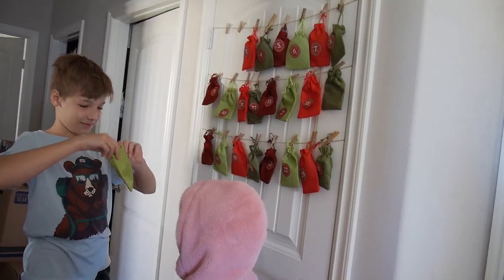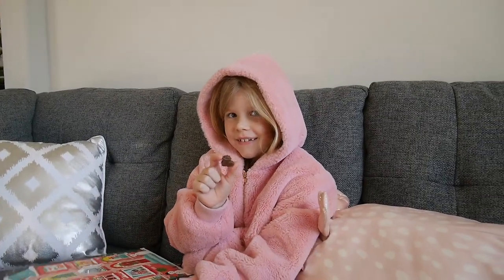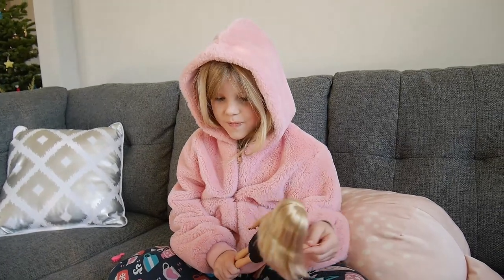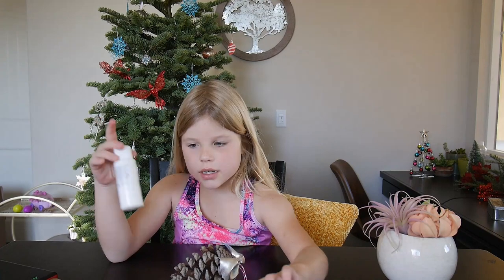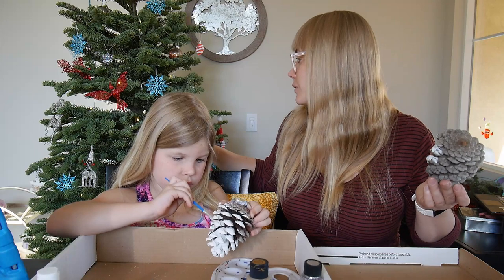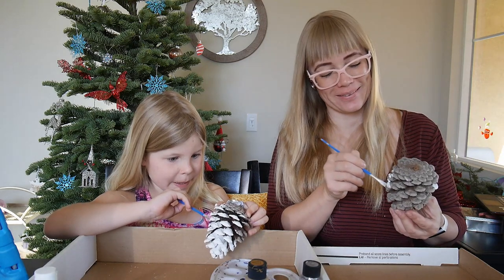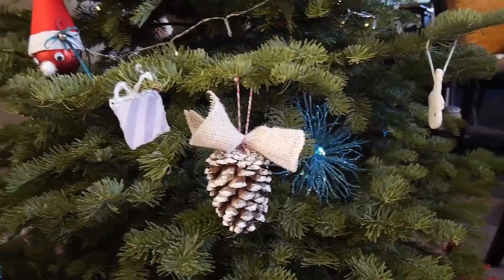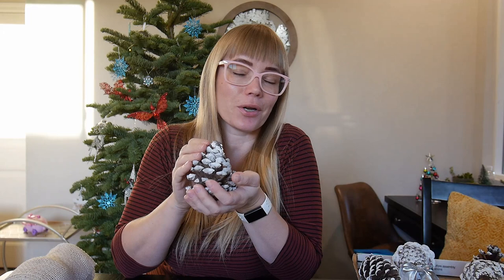VLOGMAS DAY 3 | Natural Ornaments Making | DIY pinecone ornaments | DIY Christmas Decorations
It's Vlogmas Day 3! We opened our Barbie advent calendar, enjoyed Starburst
candy canes and made really cute DIY ornaments from natural materials - pinecones and burlap. They turned out really cute and fit our Christmas tree just perfectly! Do you make Christmas crafts?